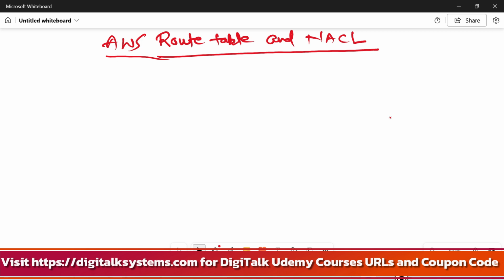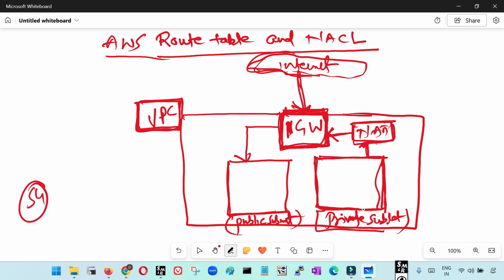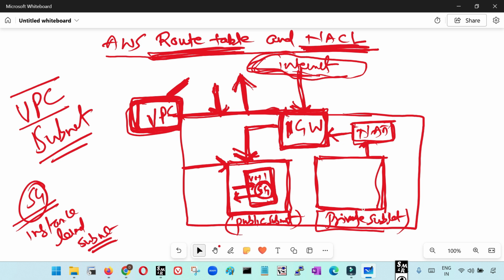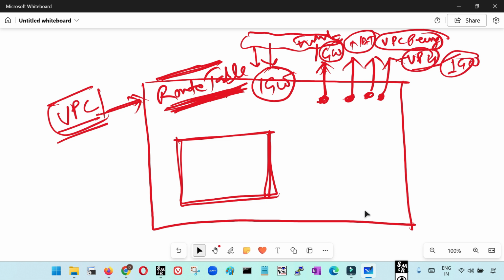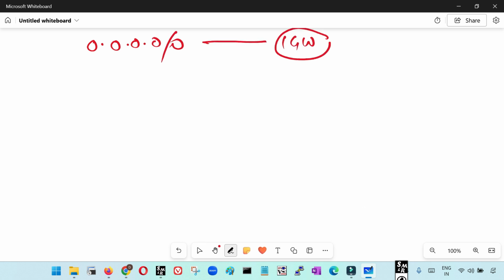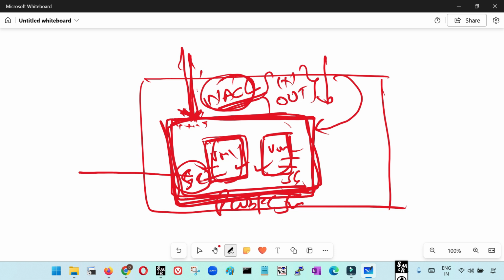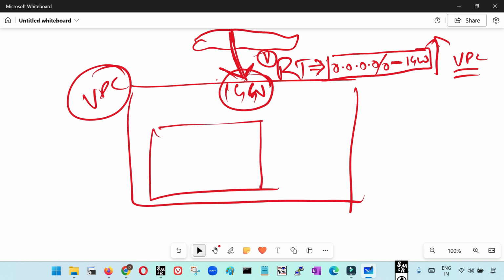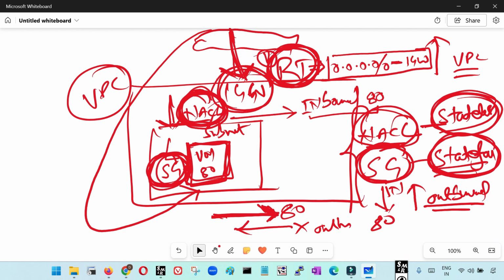AWS Networking: Route Table and NACL (Network Access Control List) EPISODE - 5